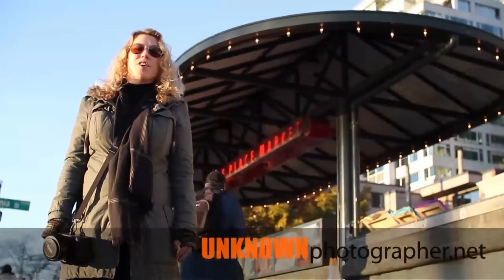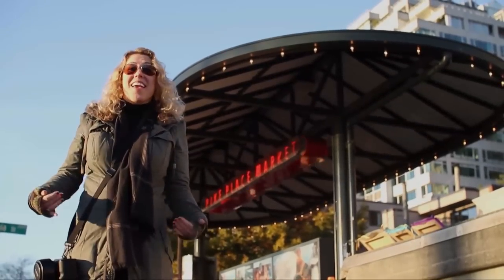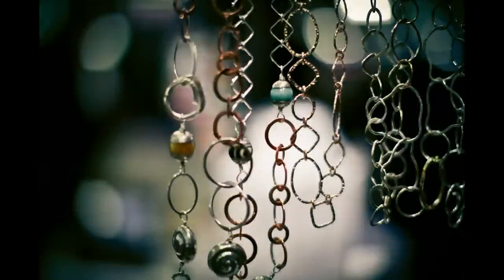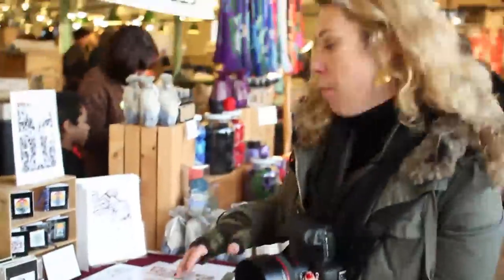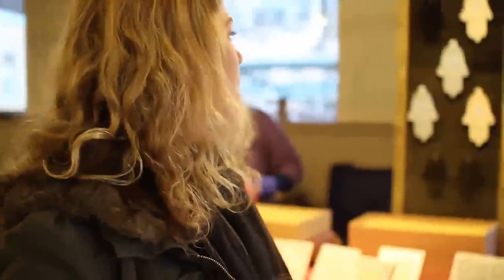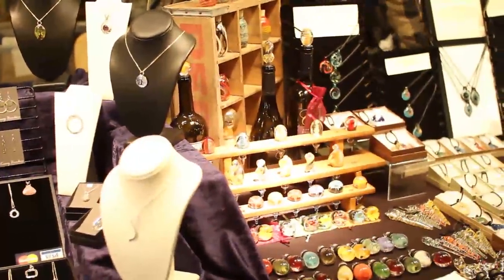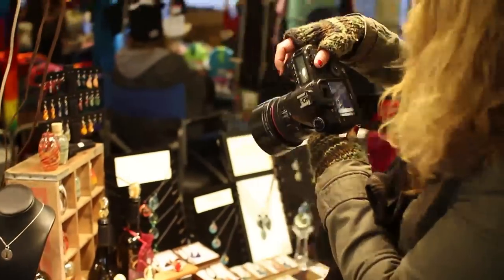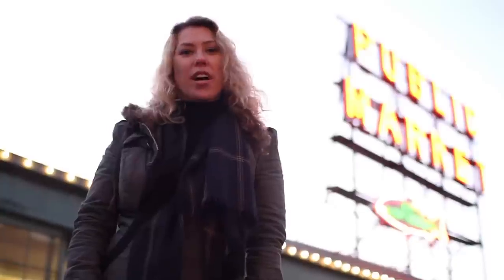Tchotchke Shoot - Susan Roderick - unknownphotographer.net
Susan Roderick of unknownphotographer.net shows us how shooting junk
can help train your photographic eye